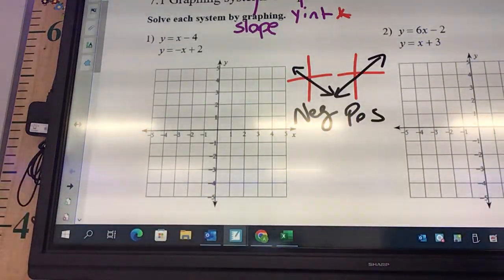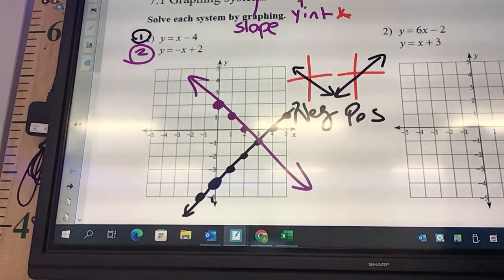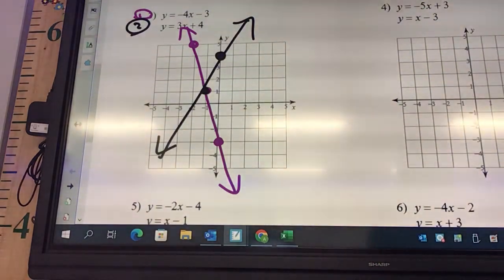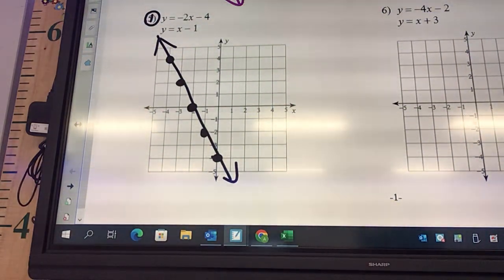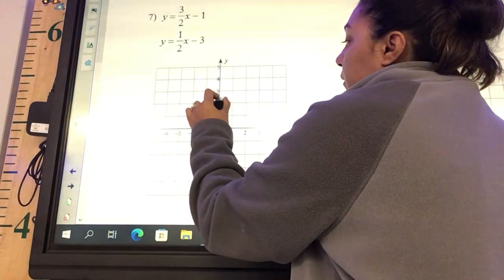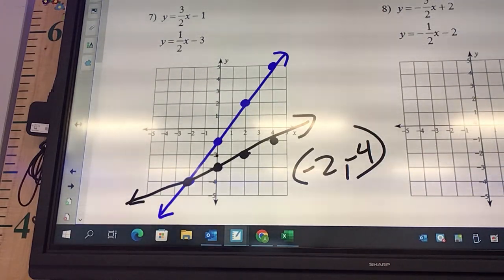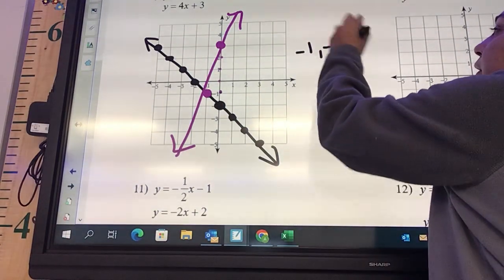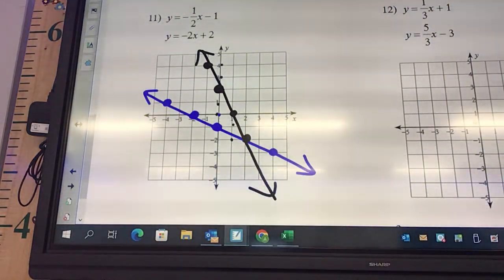7.1 graphing systems of equations day 1